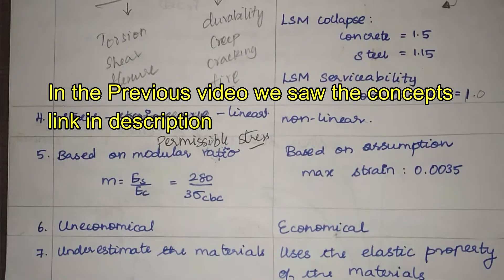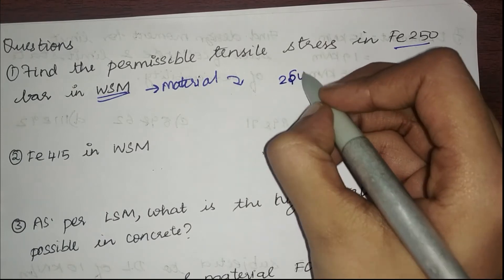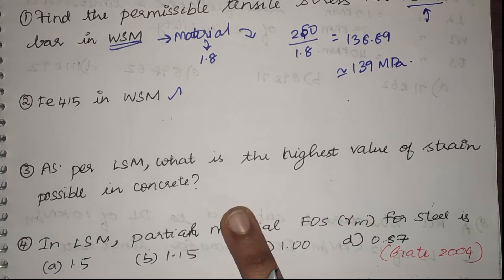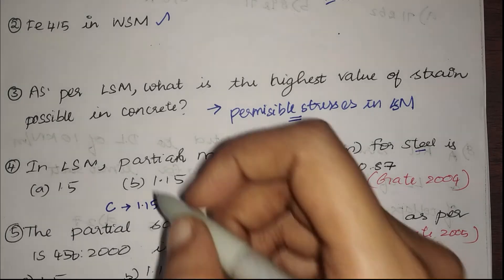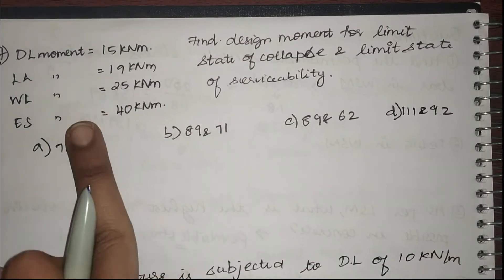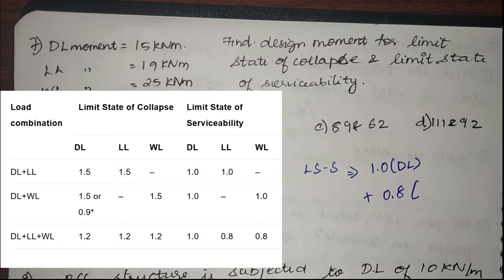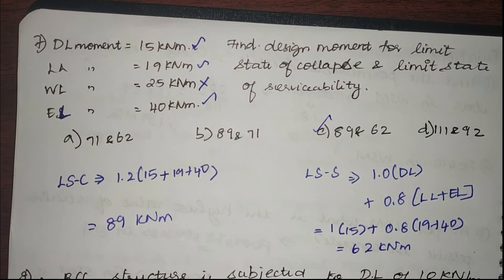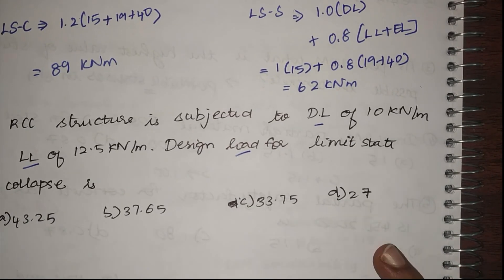WORKING STRESS METHOD and LIMIT STATE METHOD | solved problems| RCC | English GATE lectures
This lecture covers 8 solved problems of WORKING STRESS METHOD and LIMIT STATE METHOD. I have also explained the uses of factor of safety, partial factor of safety and modular ratio. The important topics for GATE, TANCET, TNPSC, UPPSC, RRB, JE, PSU, state PSU, ESE, AE exams and interviews like the LSM, WSM, FOS, partial safety factor in the Reinforced concrete structure has also been explained in this video.

The civil Girl is a YouTube Channel for College students who want to do self-preparation in the Civil engineering stream for GATE, TANCET, TNPSC, UPPSC, RRB, JE, PSU, state PSU, ESE, AE exams and interviews.